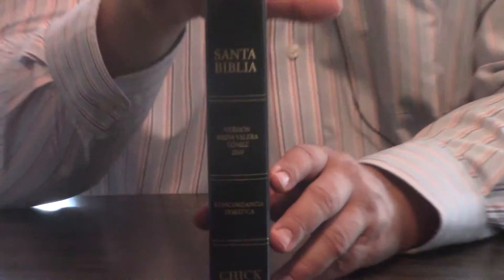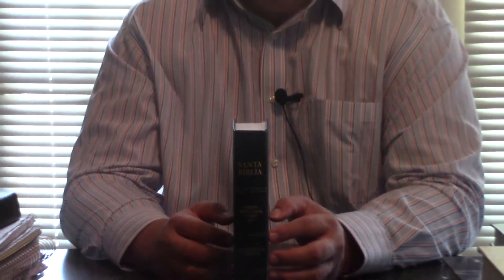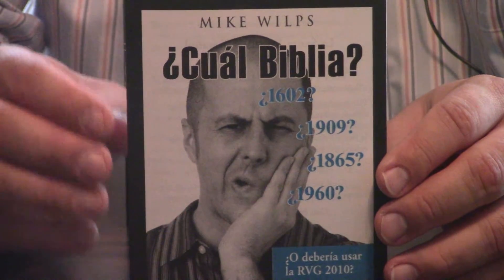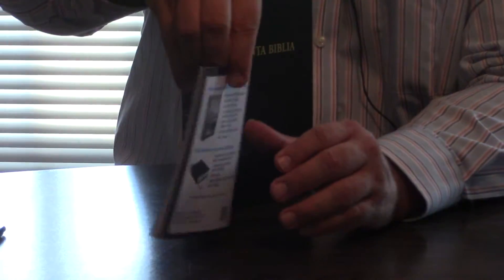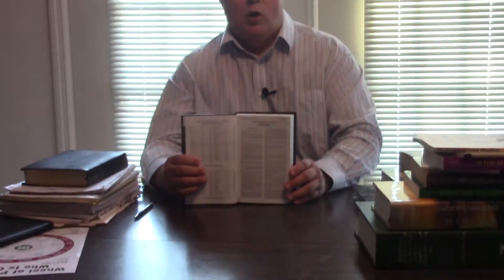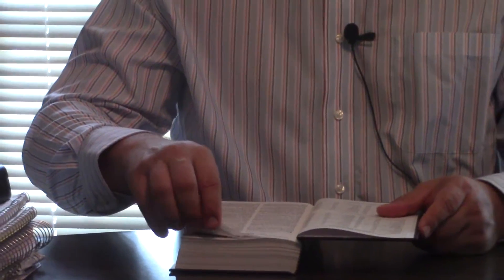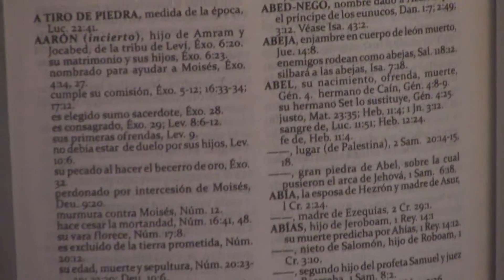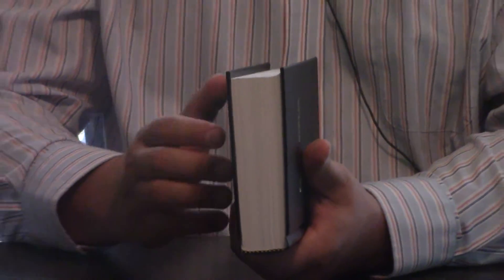What Is The Best Spanish Bible? Spanish Bible Review